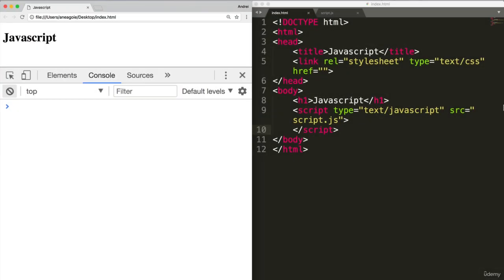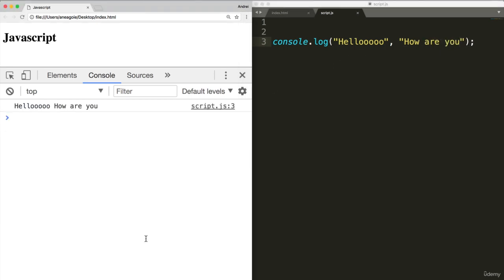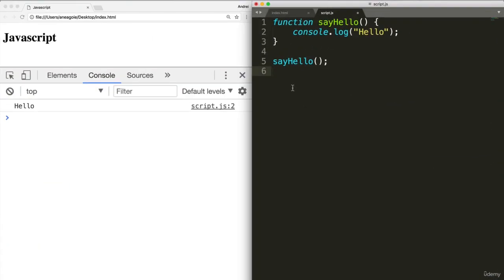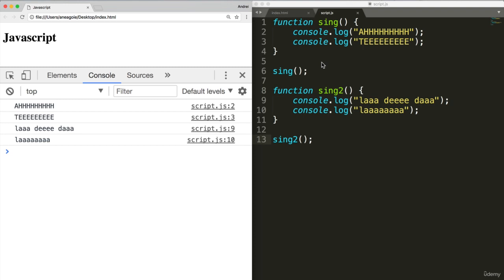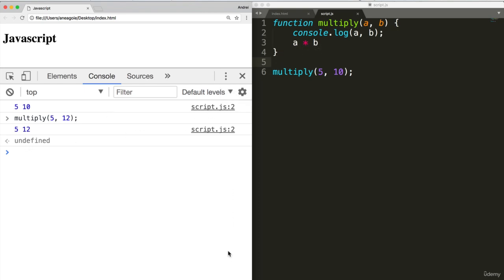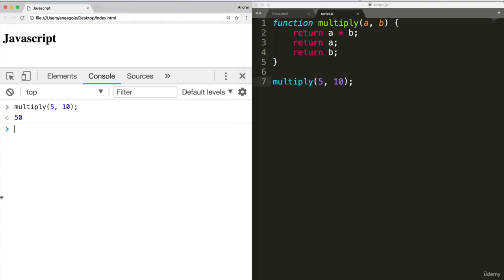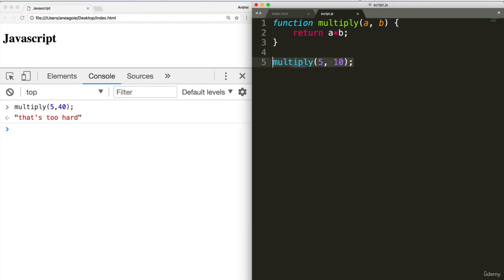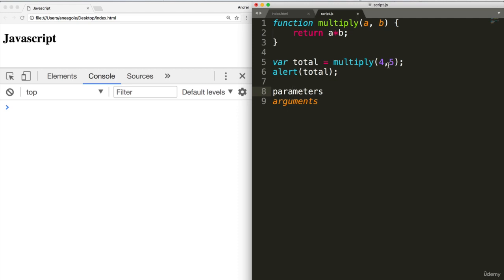JavaScript Adv Concepts Appendix I Basics 1406 Functions